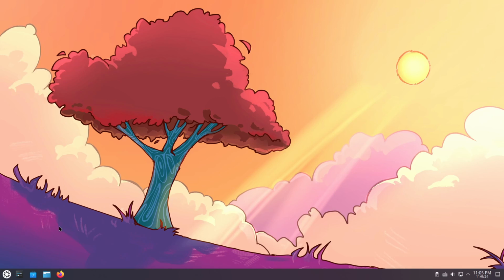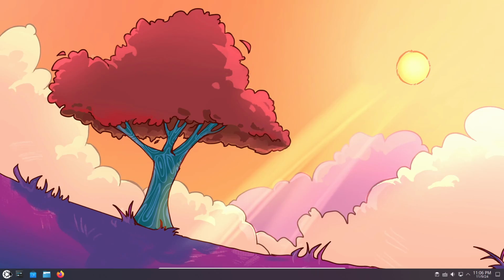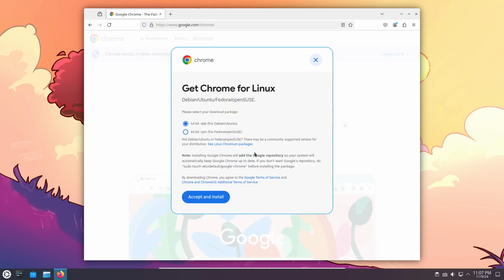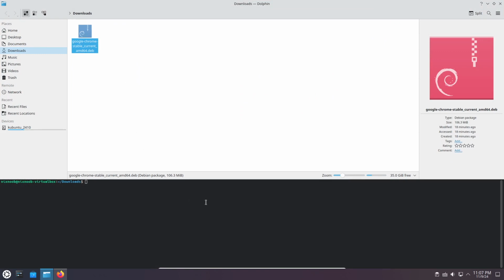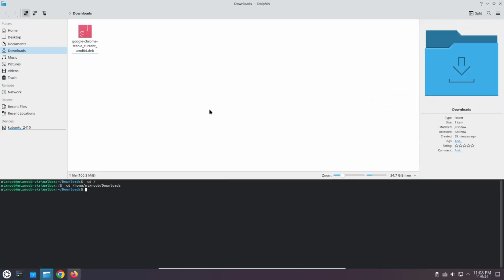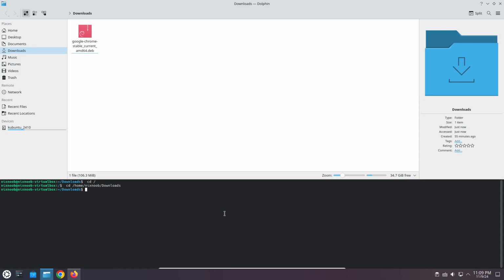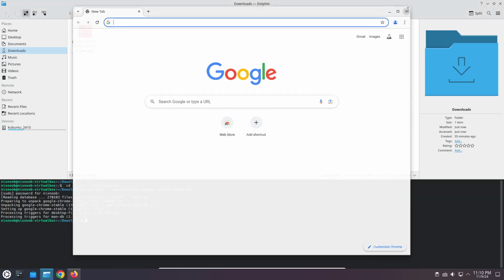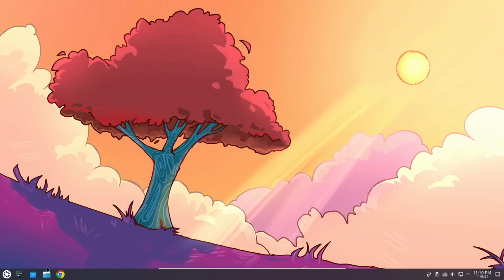Installing Software in Kubuntu Part 2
A quick tutorial showing how to install software in Kubuntu using .deb files.

Step 1. Download a .deb files
Step 2. Double click on it.
Step 3. If everything checks out, click on the install link at the top.
If you run into issues, open a terminal and type:
sudo dpkg -i path/to/file.deb